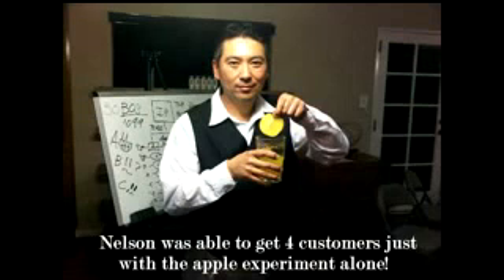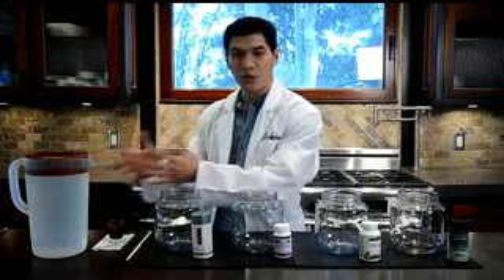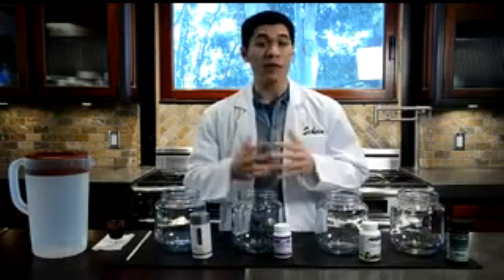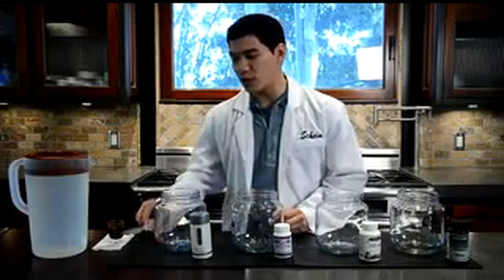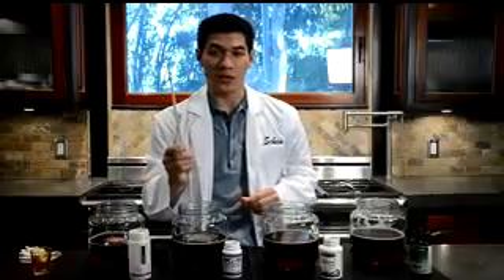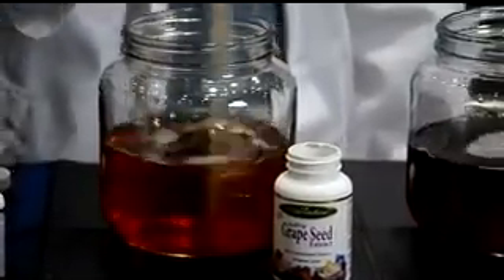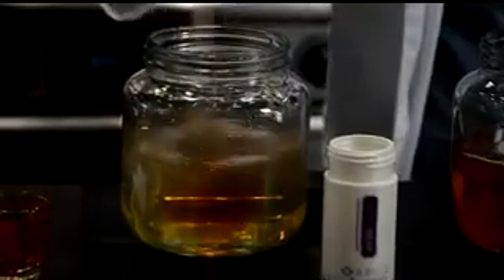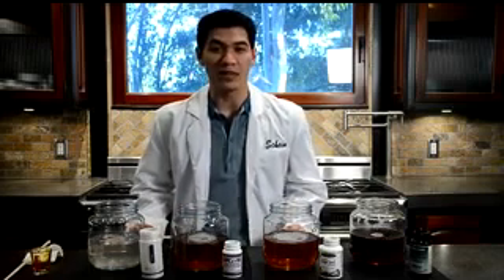Vinali Grape Seed Extract & Vitamin C demo on anti oxidant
for more information.

All about grape seed, vitamin C, and the right supplement.
Grape Seed Extract demonstration. A good quality Grape Seed Extract will actually change the colour of iodine solution into a colourless liquid due to the high grade antioxidant effect. A cheaper brand that has low quality of grape seed extract in the capsule will not change the colour of iodine solution or have minimal change. ARIIX Vinali is as pure and has the highest quality as you can find anywhere on the market. Grape Seed Extract are essential for our immune system, and promote youthful skin. With ARIIX you know you are taking the best in nutrition

This experiment for Grape Seed Extract shows the differences in quality of the various Grape Seed Extract in the market.

Loaded with high quality grape seed extract and Vitamin C, ARIIX has created one of the most amazing immune system boosters on the market today! Our grape seed is tested against over 350 known pesticides, far greater than the 35 required. Good for the brain, immune system, skin and heart.

Ariix Products contains No GMO. Are all natural and organic.

Ariix Products are Pharmaceutical Grade Nutrition and are NSF, GMP, OTC, and FDA, Certified.

for more information.